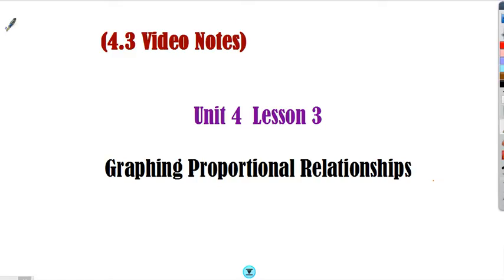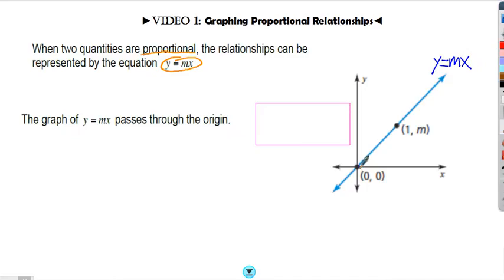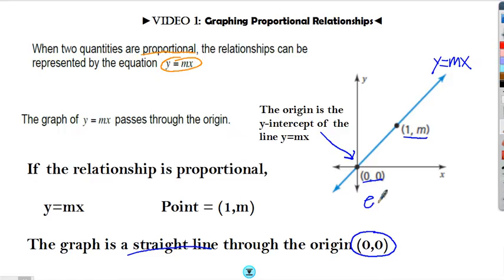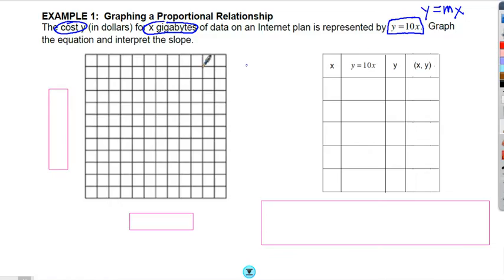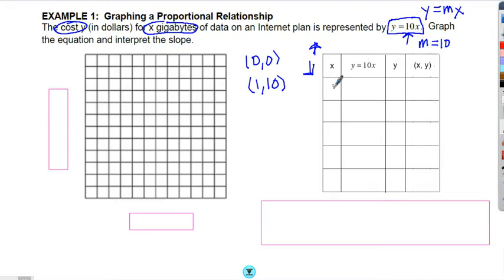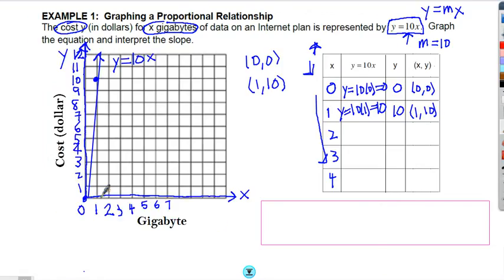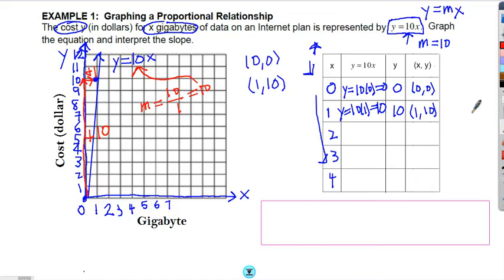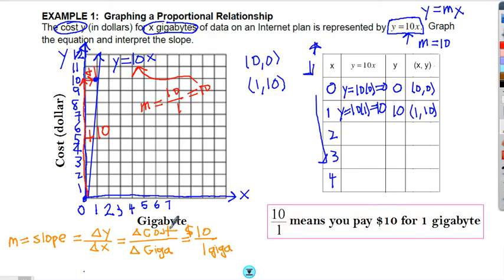4.3 Video #1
Unit 4 Lesson 3: Graphing Proportional Relationship

Video #1